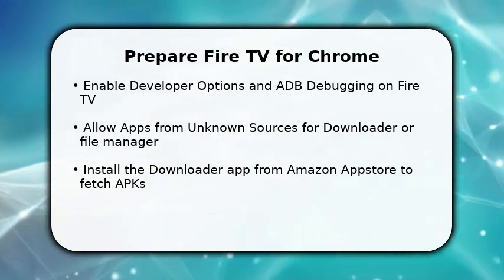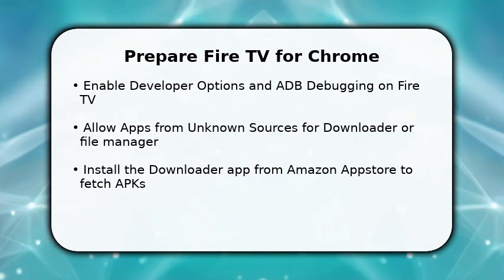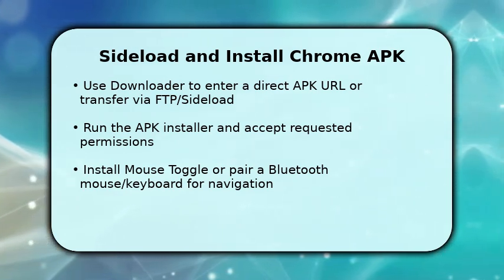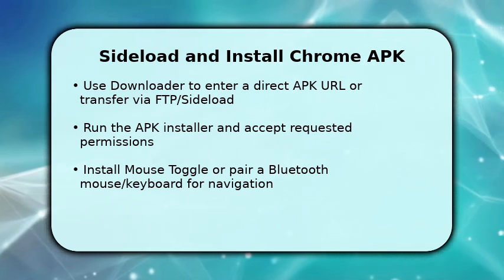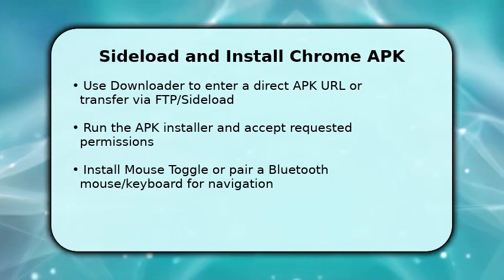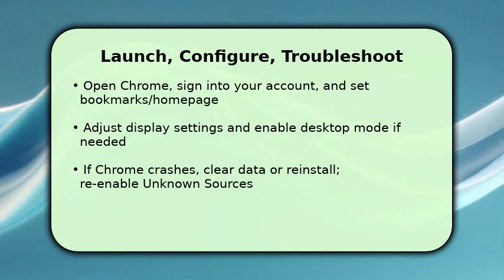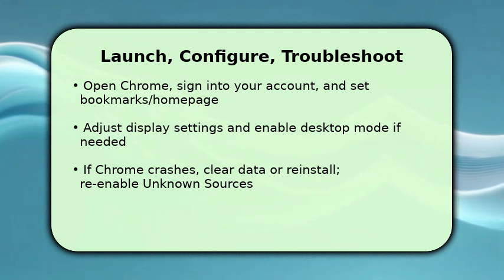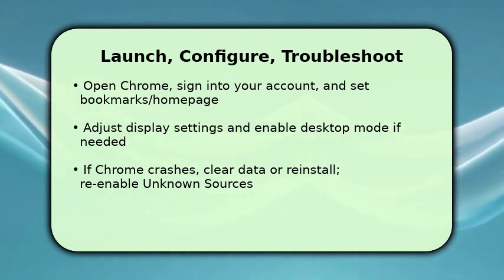How to Use Chrome in Fire Tv Stick (full Guide)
How to Use Chrome in Fire Tv Stick (full Guide) | 🔒 Surfshark VPN Deal — Stay private and secure. $1.99/mo + 3 Months Free ▸

Discover the ins and outs of using Google Chrome on your Amazon Fire TV Stick. This comprehensive guide covers everything from downloading to tips for an optimized browsing experience, ensuring you can navigate web pages seamlessly with ease.

Amazon Fire TV,